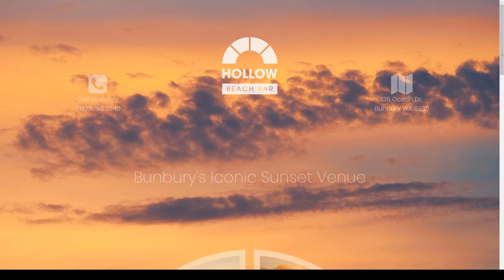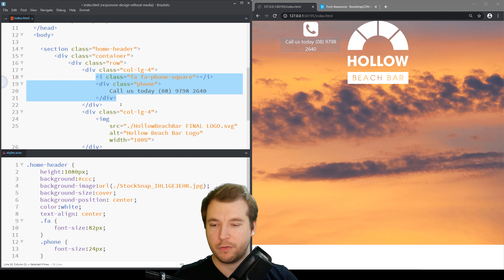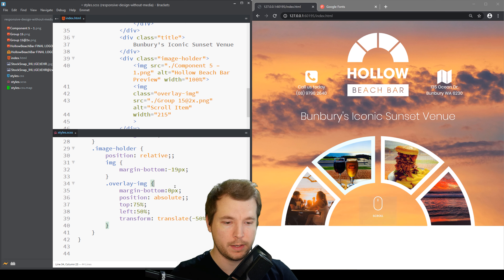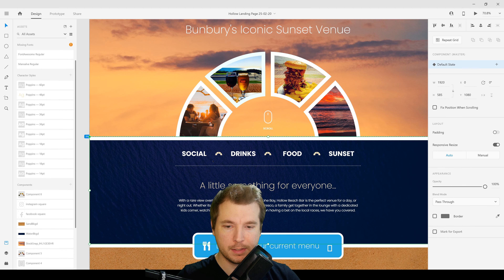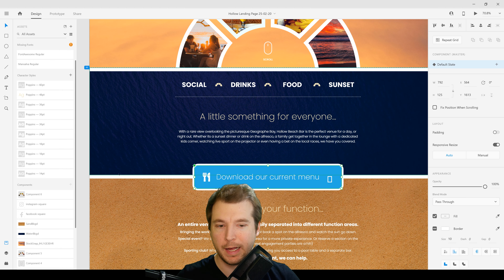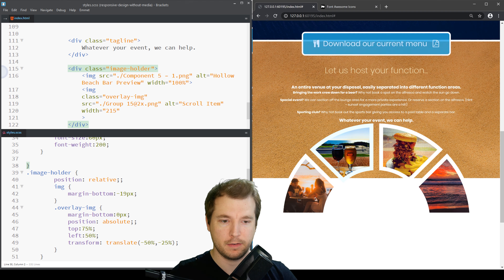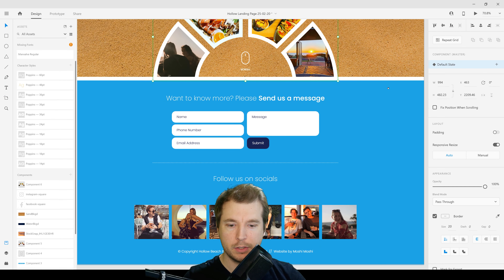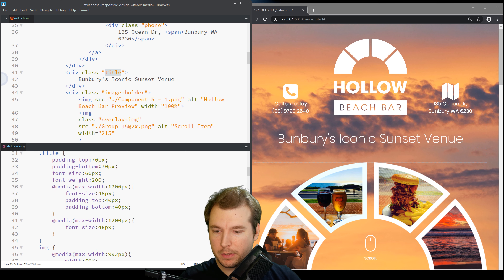Convert Adobe XD to Responsive HTML and CSS website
In this video, we take a look at a design from Adobe XD and we convert it into HTML and CSS but coding it out. Using a simple code editor, we can see how we can make sure the web design from XD is properly implemented at each stage. The website design for the header is usually the most important too, so we program that with some nice animations as well.

Hopefully, this gives you all a good idea of how to take UI and UX designs and implement the programming to get them up and running with HTML5 and CSS3. We also later convert this into a WordPress site. We use a site builder like understand, and move the coded HTML and CSS straight into the WordPress theme.

By the end of this video, you will have taken an xd design and developed the html and css code for it as well as migrated it into wordpress.